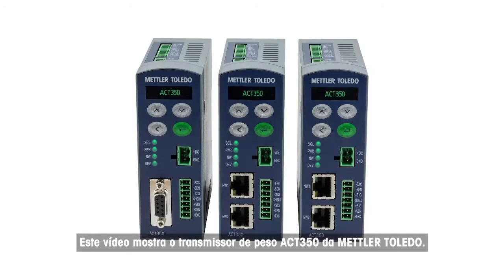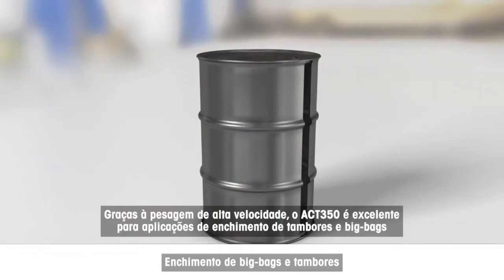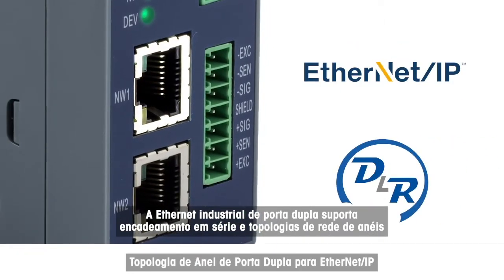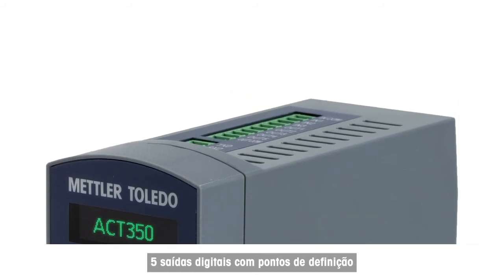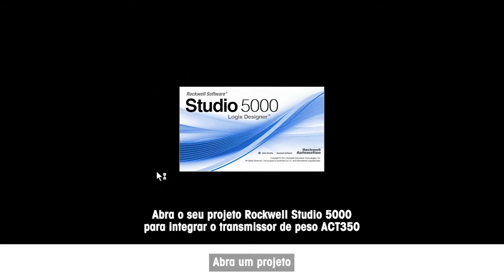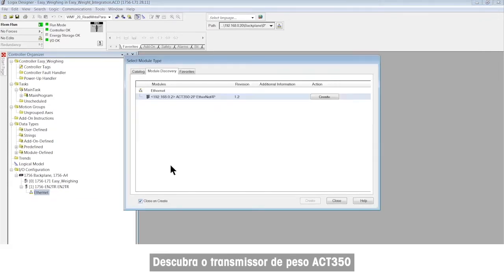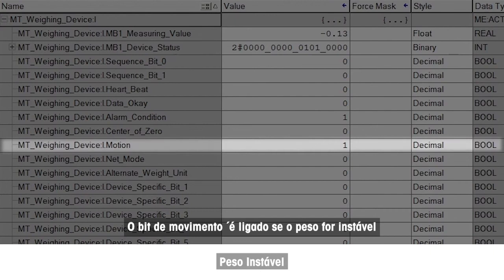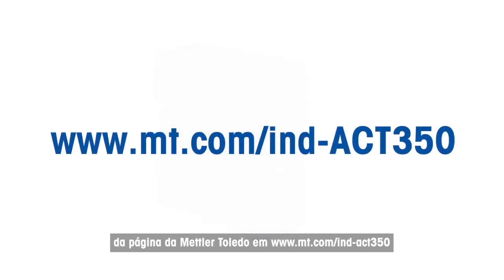Como conectar transmissores de pesagem ao CLP Allen Bradley – Vídeo Tutorial – METTLER TOLEDO – PT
O vídeo tutorial mostra como conectar o transmissor de peso ACT350 a um CLP Allen Bradley via EtherNet/IP fieldbus usando o Studio 5000. O transmissor de peso ACT350 é um sistema eletrônico de pesagem para balanças, módulos de pesagem e células de carga. O dispositivo pode ser instalado dentro do gabinete de controle elétrico em trilhos DIN. Ele fornece conectividade rápida e simples para a maioria dos sistemas CLP. Arquivos DSM estão disponíveis para conexão a sistemas CLP Allen Bradley. A porta dupla Ethernet Industrial de ACT350 é compatível com topologias de encadeamento em série e de rede de anéis e simplifica a instalação de aplicações de pesagem de vários transmissores. O transmissor de peso é ideal para projetar aplicações de pesagem personalizadas, como balanças transportadoras, máquinas de enchimento, classificação acima da especificação, balanças de tanque, silo, tremonha, recipiente ou reator. O transmissor tem um display OLED integrado para mostrar o resultado do peso. Quatro teclas touchscreen podem ser usadas para configuração. Ele possui 5 entradas digitais e 3 saídas digitais para controle direto dos atuadores.